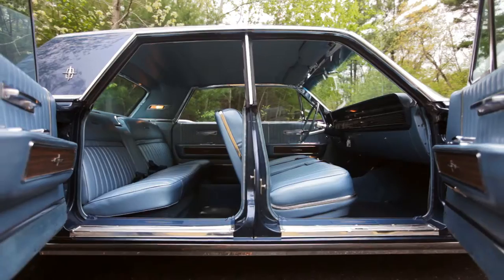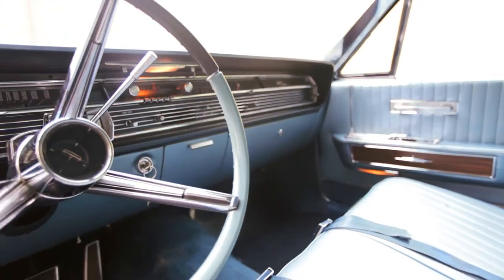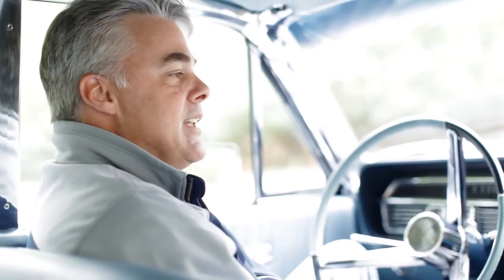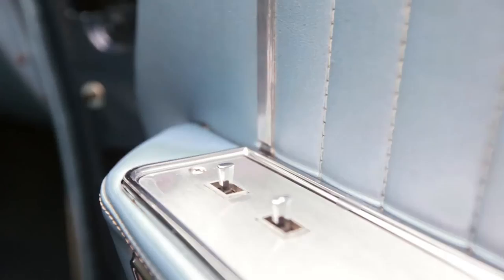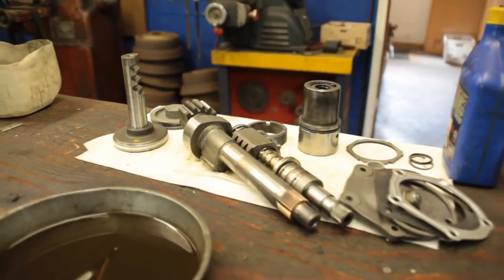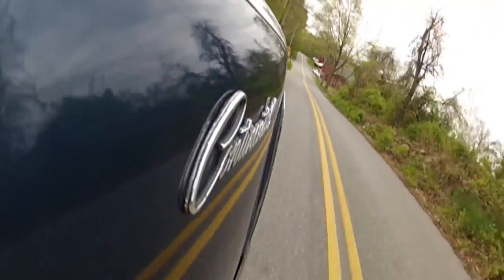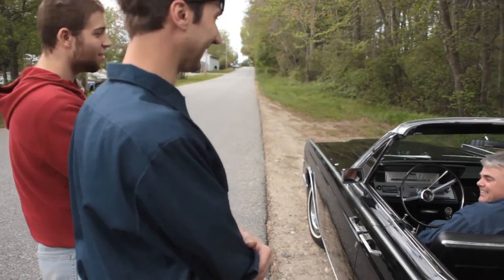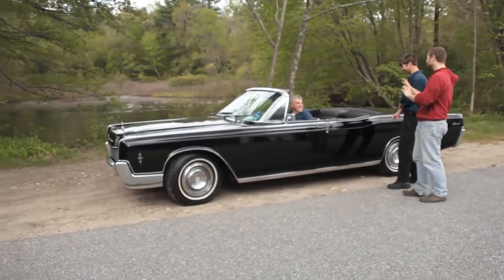Nostalgia on Four Wheels: The Lincoln Continental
A short mini-doc about the Lincoln Continental, produced with the fine people at Baker's Auto in Putnam, CT.